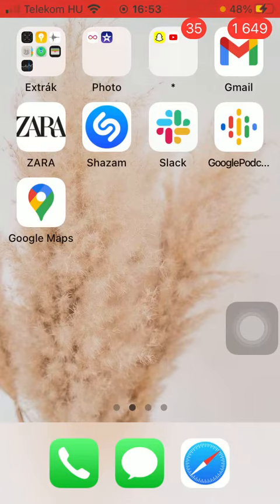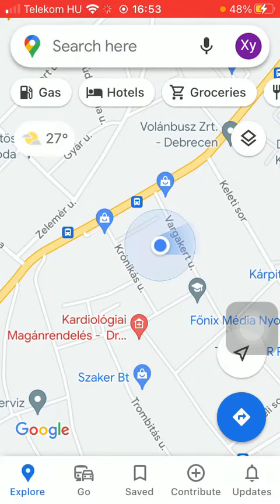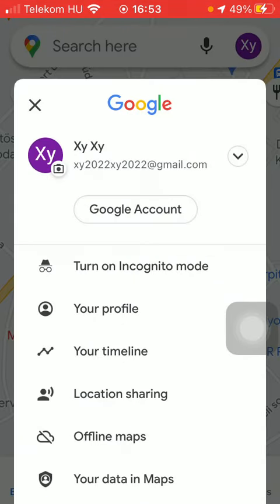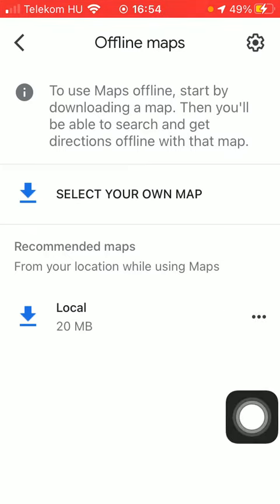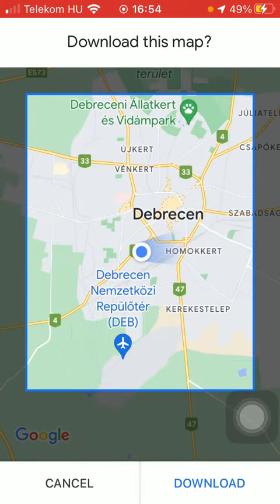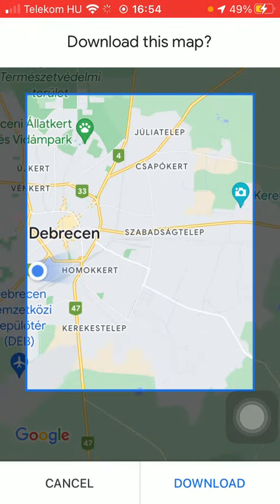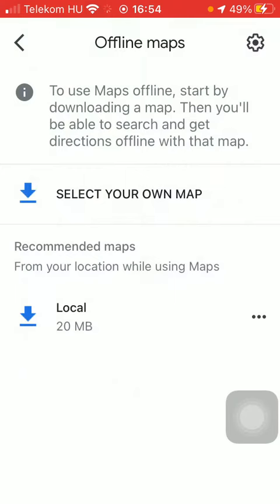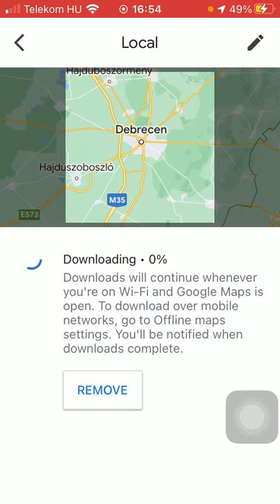How to download offline maps on Google Maps? - Google Maps Tips